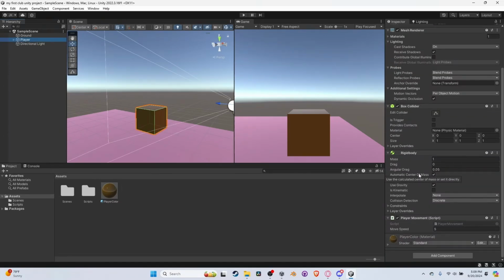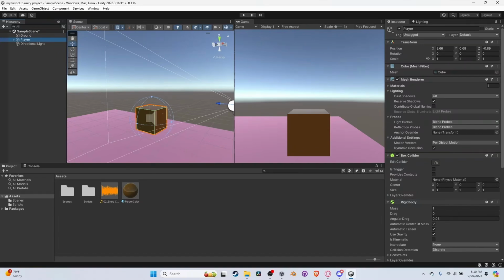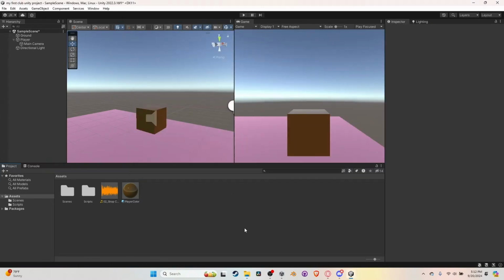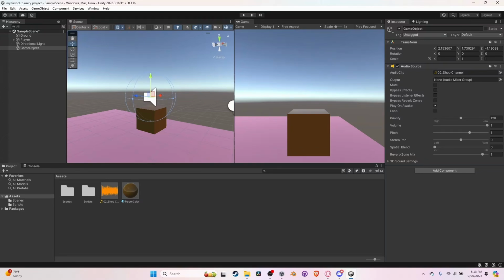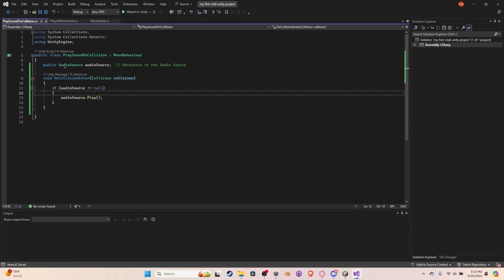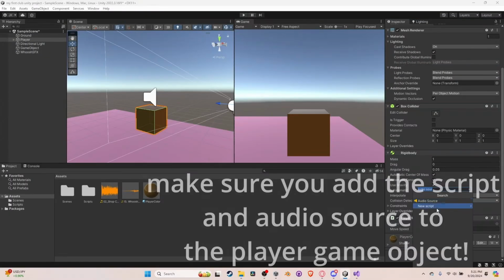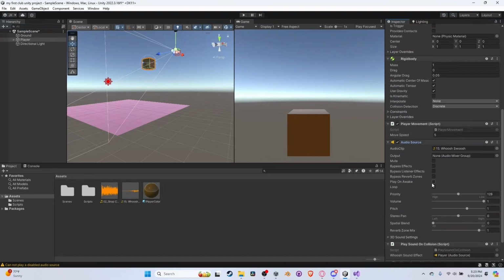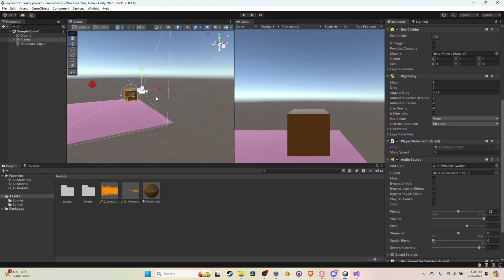Game Design & Analysis Club - Unity Lecture Part 4